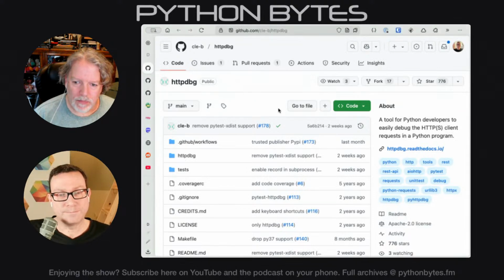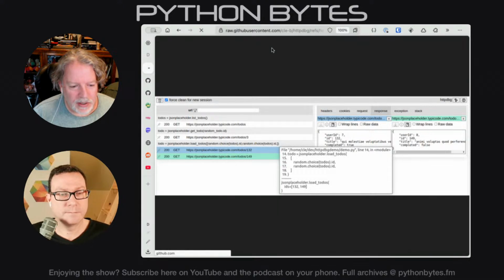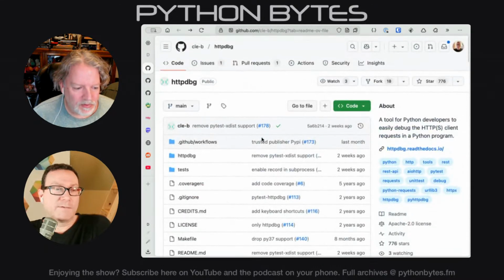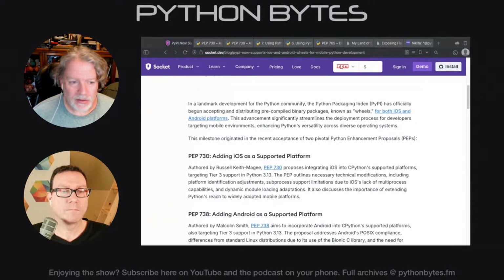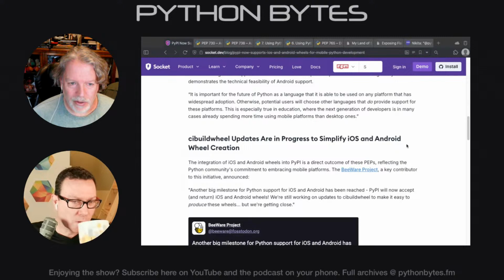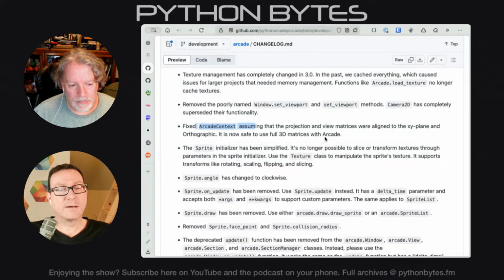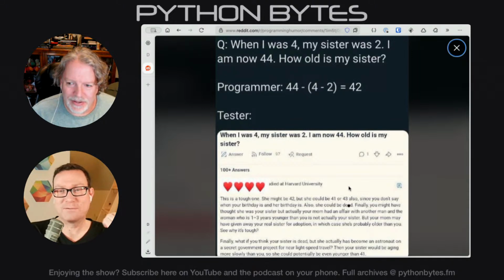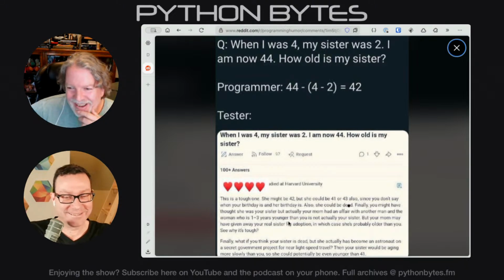22 years old - Python Bytes Podcast Ep. 421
▬ Topics covered ▬▬▬▬▬▬▬▬▬▬▬▬

- Brian #2: PyPI Now Supports iOS and Android Wheels for Mobile Python Development
- Michael #3: Arcade Game Platform goes 3.0

▬ Extras ▬▬▬▬▬▬▬▬▬▬▬▬

Brian:
- Correction: Niki Tonsky was originator of Thanks Nikita
- Correction: Scheme is actually awesome. Brian is just a curmudgeon
- And apparently me being wrong was a great to get at least one person to blog more.
  - Cheers Filip Łajszczak

Michael:
- Tea pot follow up
  - While you're right that some software actually had this implemented, Python does not. It's not an officially accepted HTTP status code, it was proposed in a 'joke' RFC. I guess Python - even though its name comes from the funny TV series Monty Python - is not so funny. httpx, your (or at least -my-) favorite HTTP module for python, does have the I_AM_A_TEAPOT constant.
  - By the way, there are some HTTP status codes that changed their names in RFC 9110, for instance, http.HTTPStatus.UNPROCESSABLE_CONTENT (422, previously UNPROCESSABLE_ENTITY)